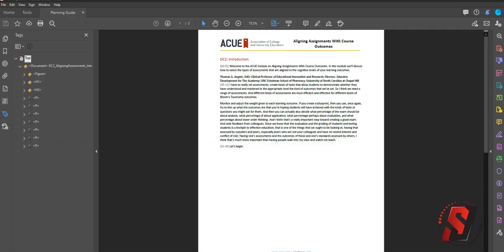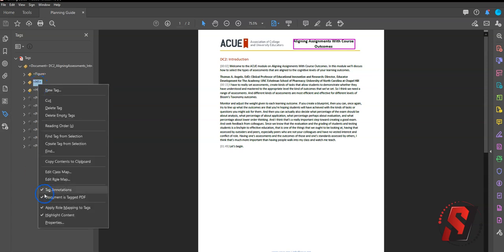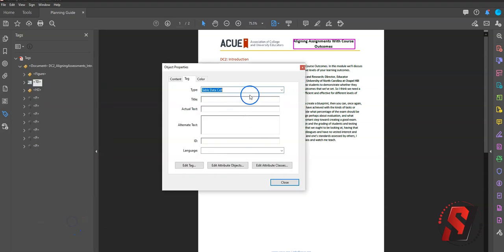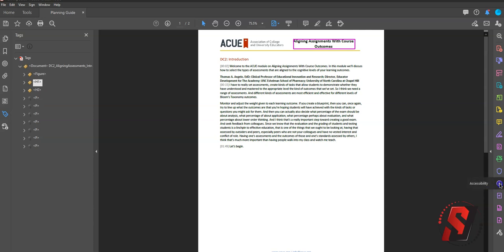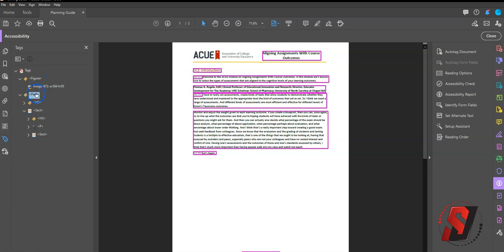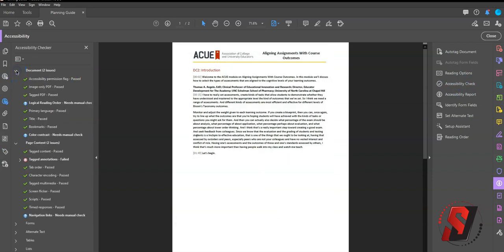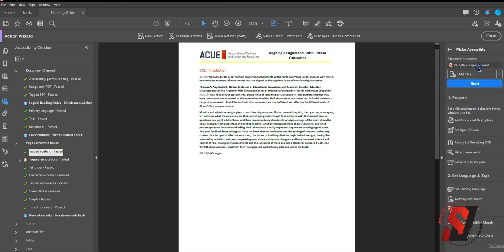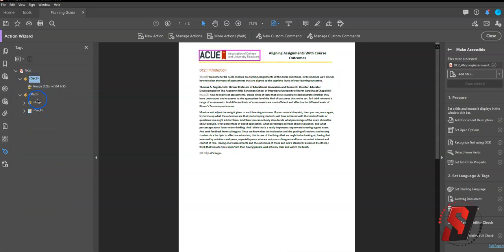Overview of changing tags in adobe acrobat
This video will walk users through multiple methods of updating tag types in adobe acrobat.